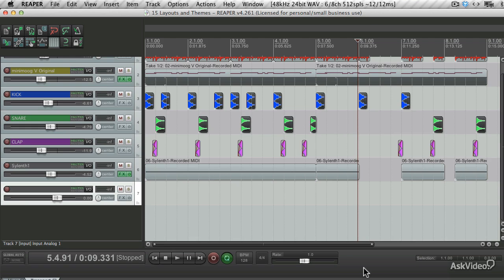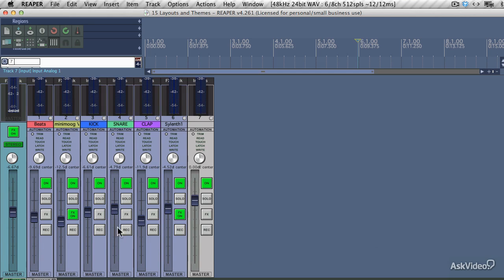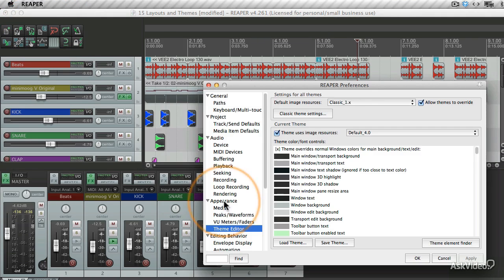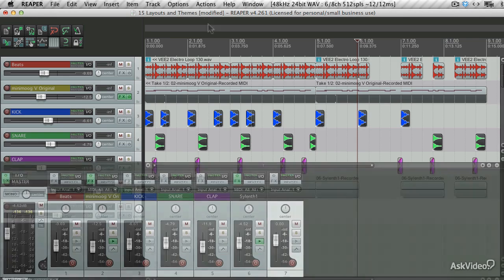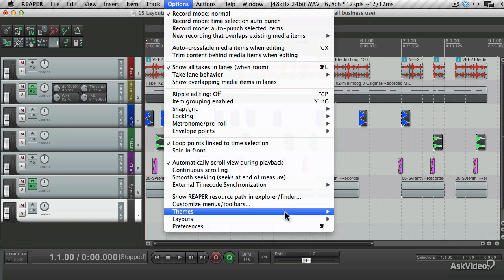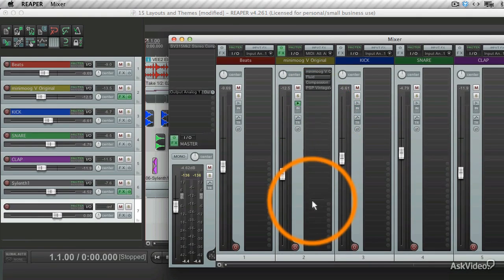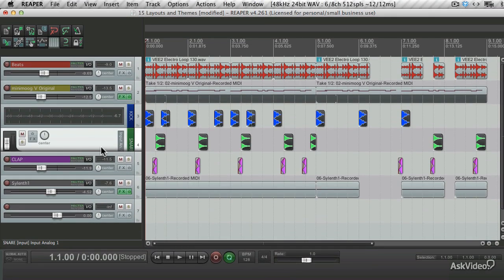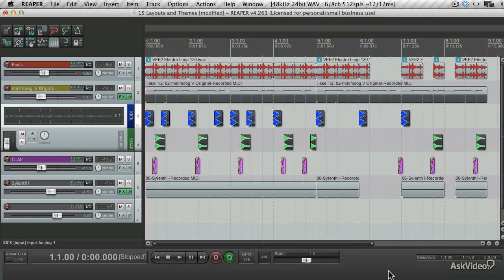18 Themes & Layouts : Introduction To Reaper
Themes & Layouts : Introduction To Reaper